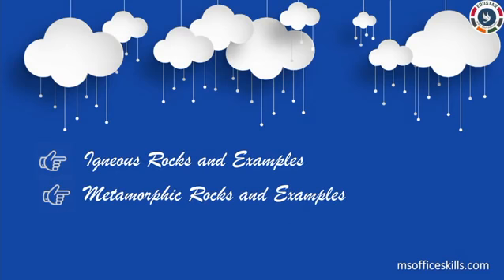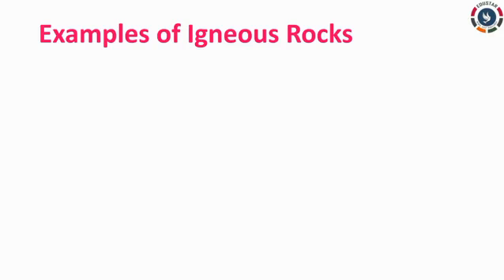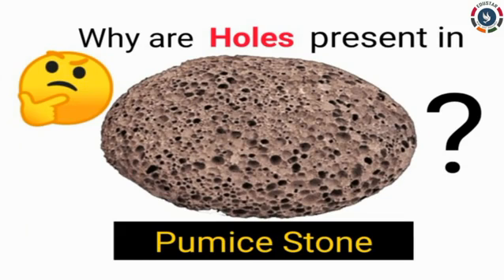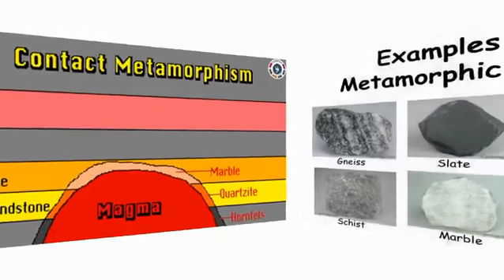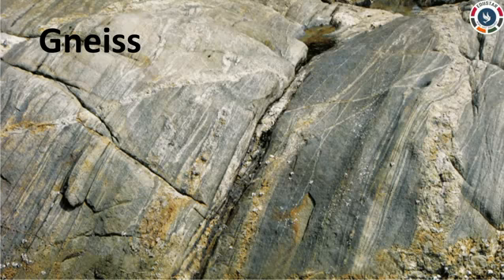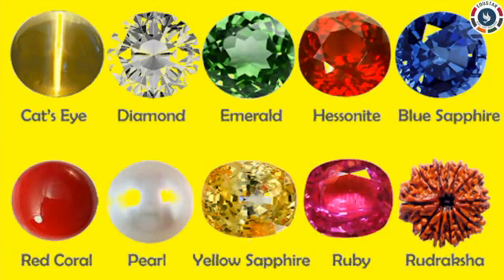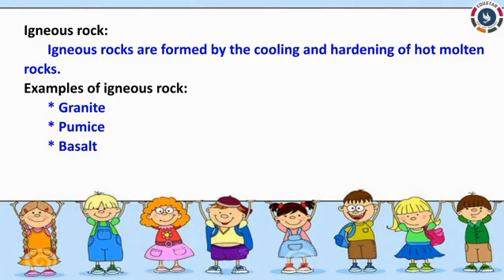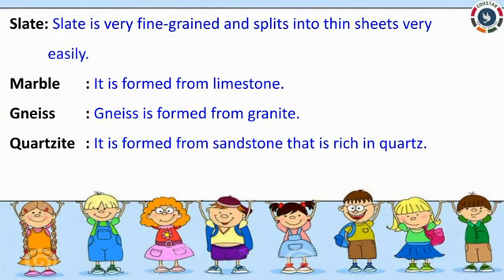Class.5 : SCIENCE : Lesson.8 : Rocks and Minerals : Part.3